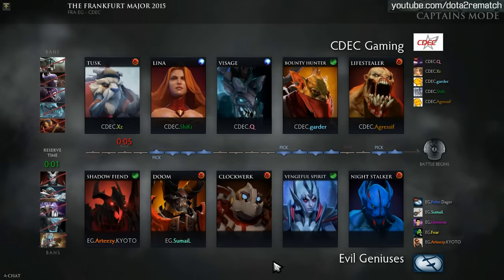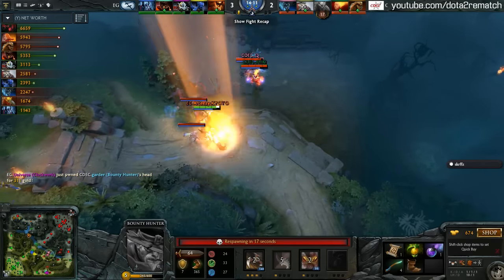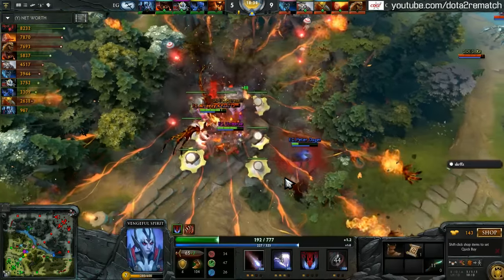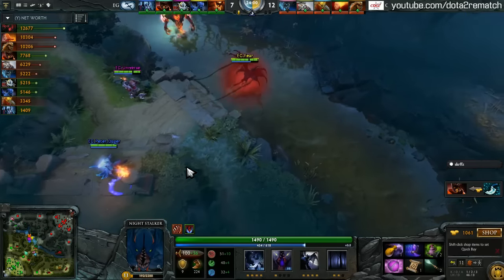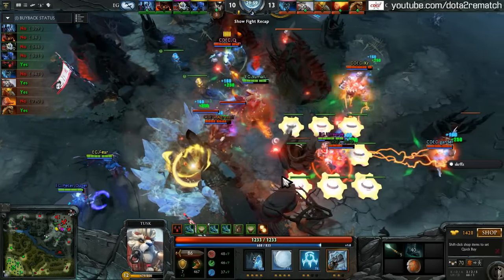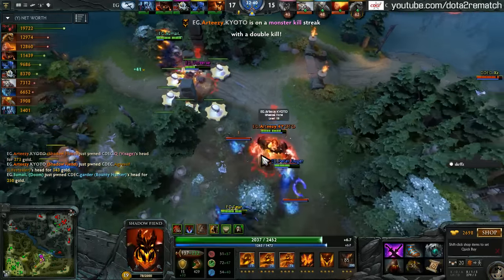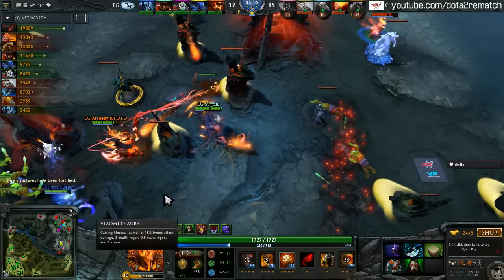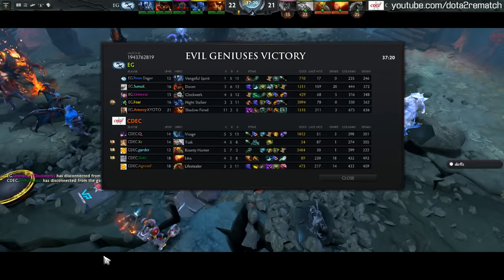EG vs CDEC Highlights Dota 2 Frankfurt Major 2015 Upper Bracket Game 2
►Welcome to the Dota 2 Highlights Tournament Channel!
Here you can find All highlights matches with best editing !